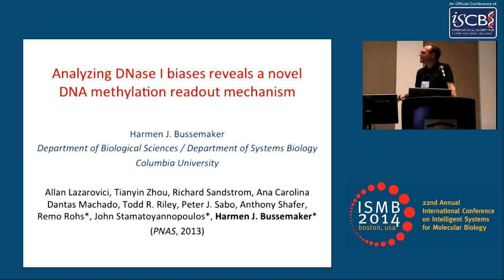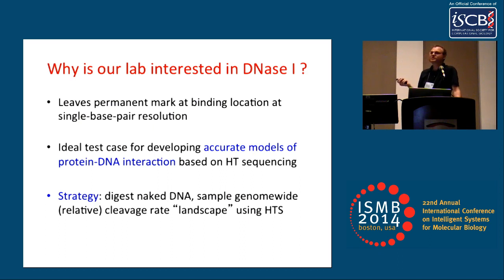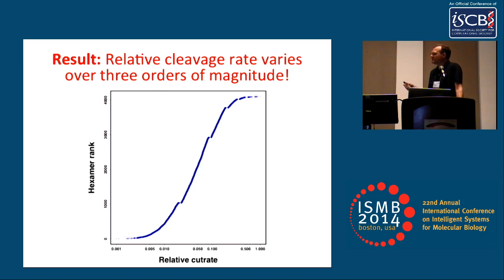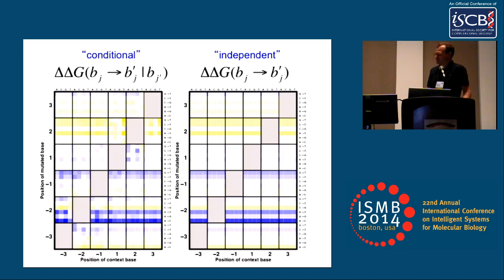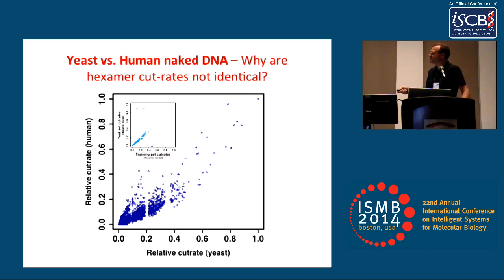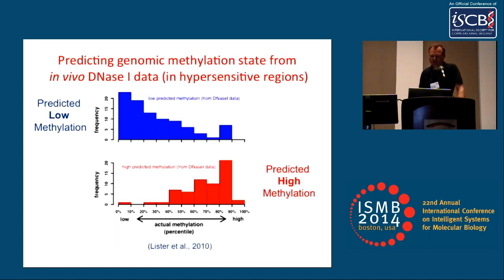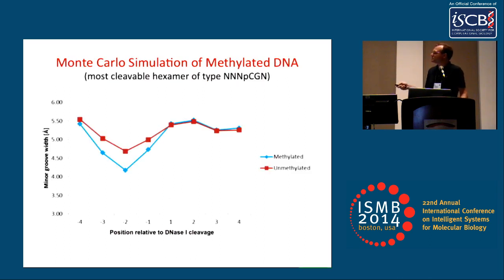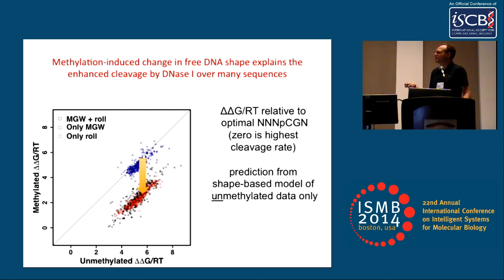Analyzing DNase I biases reveals a novel DNA methylation readout... - Harmen Bussemaker - ISMB 2014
Analyzing DNase I biases reveals a novel DNA methylation readout mechanism - Harmen Bussemaker - ISMB 2014